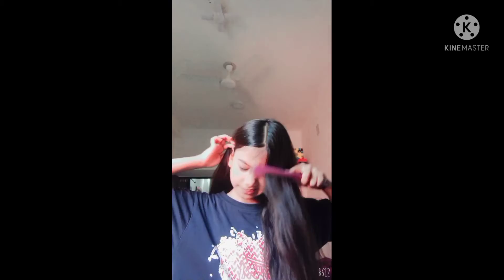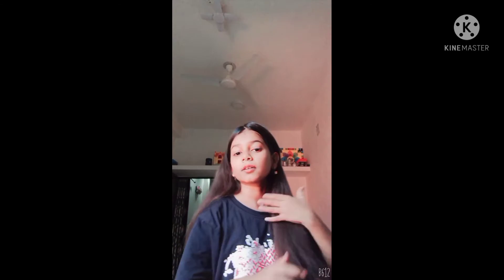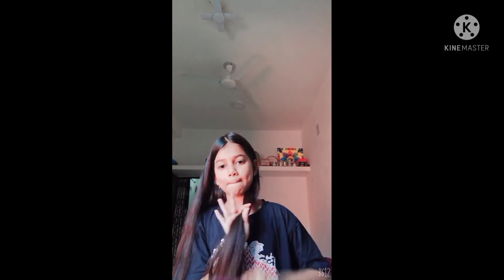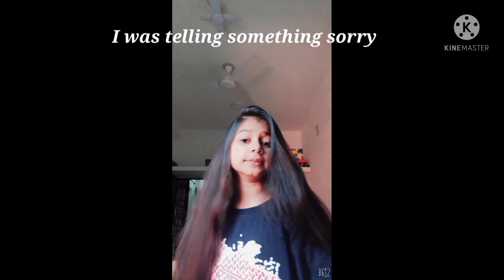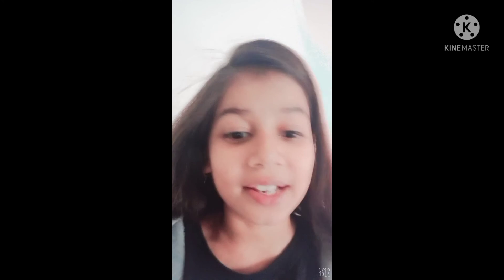How to comb your hair easily without any problem||Afana Safia❤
guys in last video you have seen the vlog before the vlog video you have seen my hair care routine I have used that oil and this time I haven't used the oil and I had just use one thing that is comb. In this video you can see I twist my hair and then I started combing my hair and the  result was so nice so you can use it, so if you haven't seen my hair care routine video so go to my channel and see it. byeee